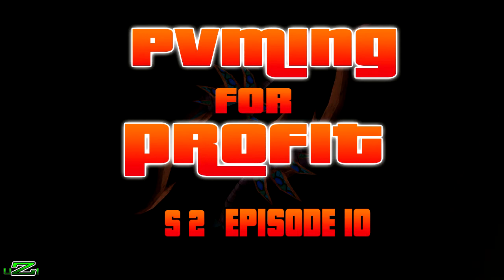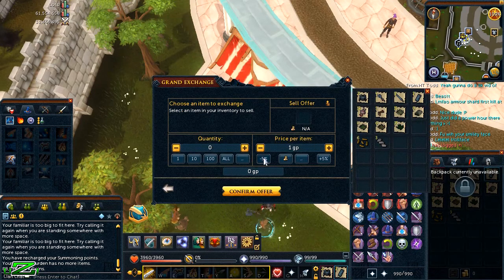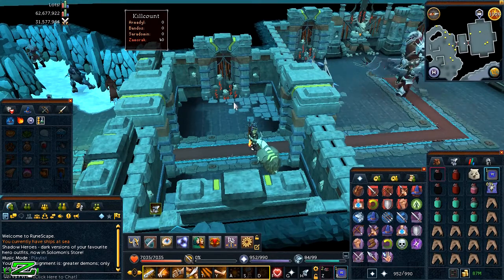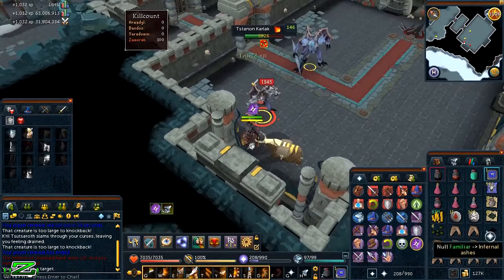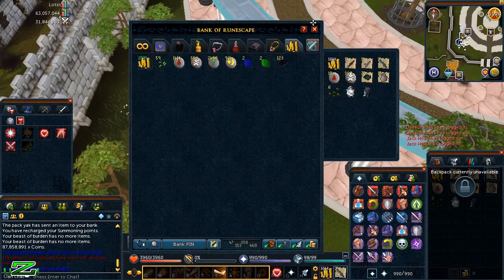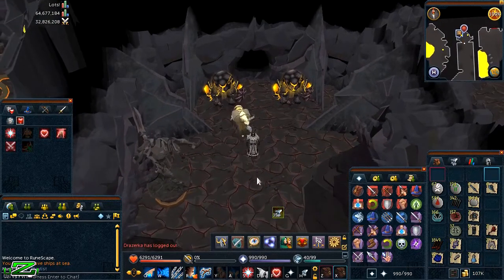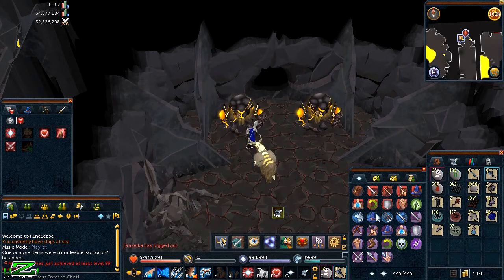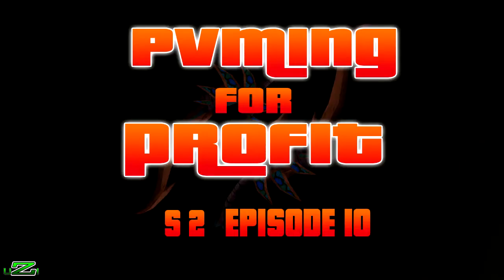Runescape 3 Money Making Guide: PvM For Profit: S2 Episode 10: Money Making Guide PvM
▬▬▬▬▬▬▬▬▬▬▬▬READ ME▬▬▬▬▬▬▬▬▬▬▬▬

Be sure to like, it only takes 1.3 seconds!
Hit me up ingame for some PvM! RSN: Uzi vs PvM